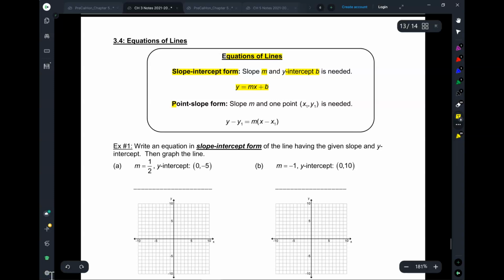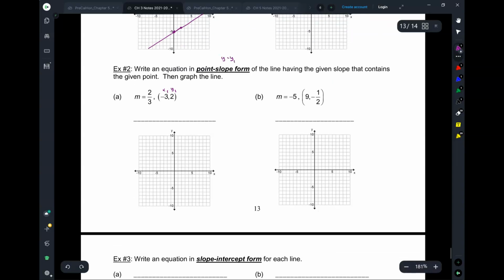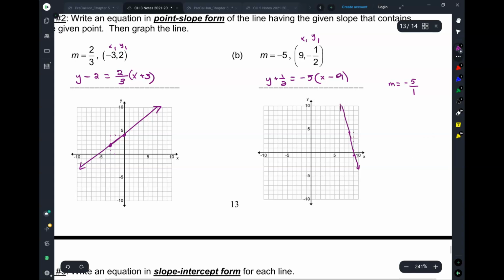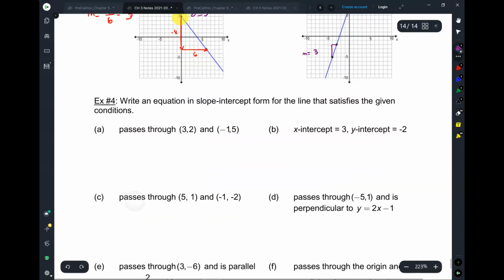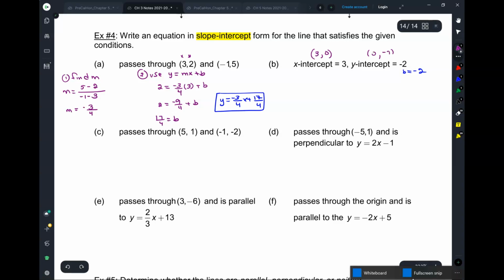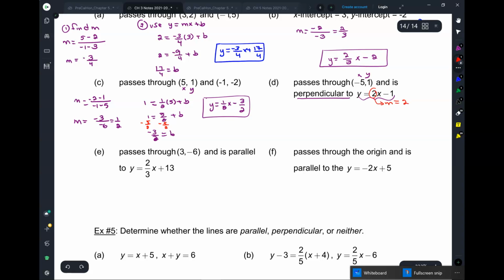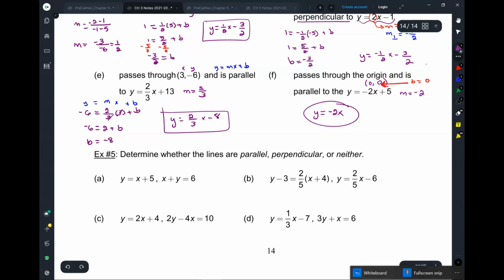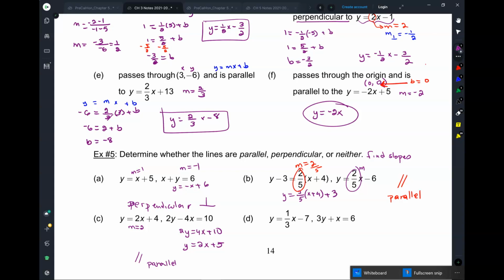Geom Hon 3.4